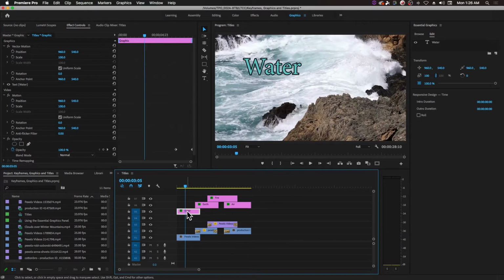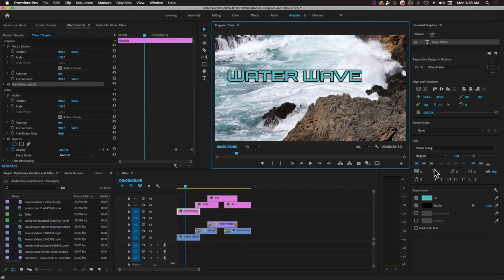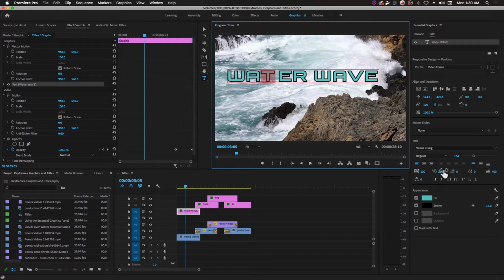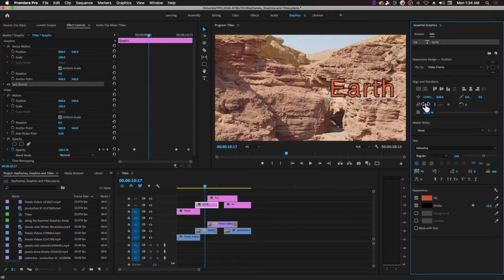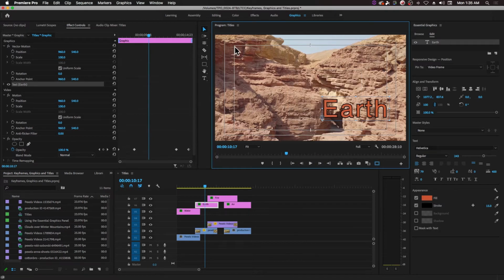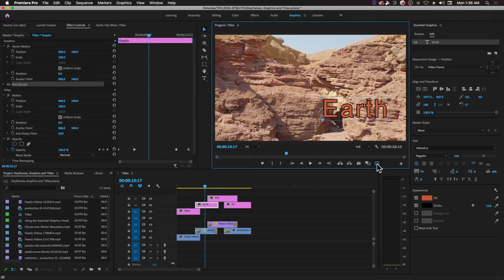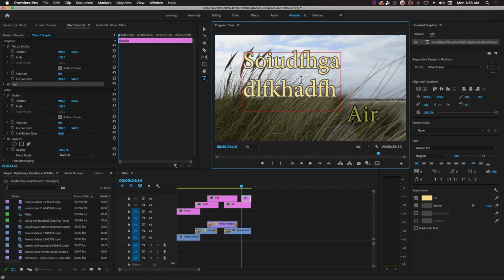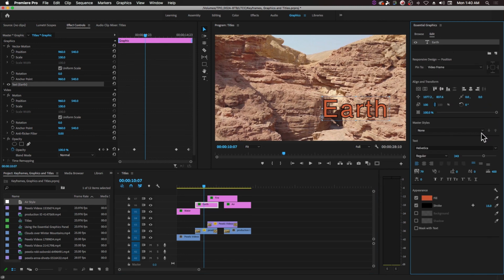LTCC DMA TITLES